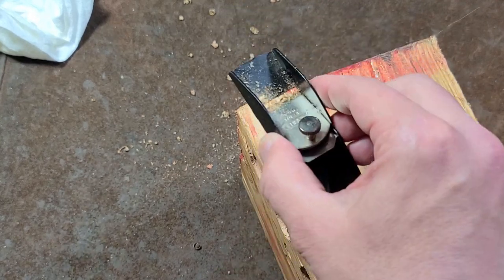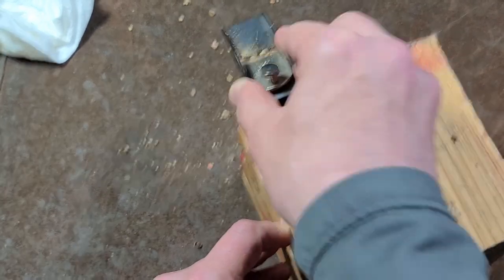Stanley USA 1" Mini Hand Trim Wood Plane Review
This is a neat and lightweight mini hand plane that is good for trim and hobby uses, it actually works reasonably well.

Stanley #12-101